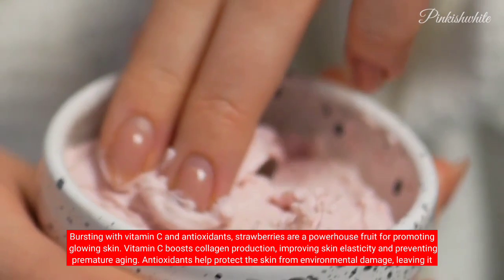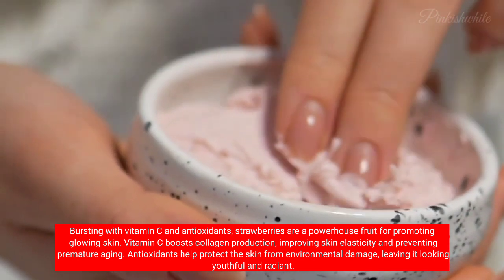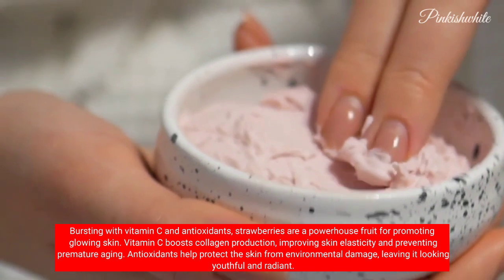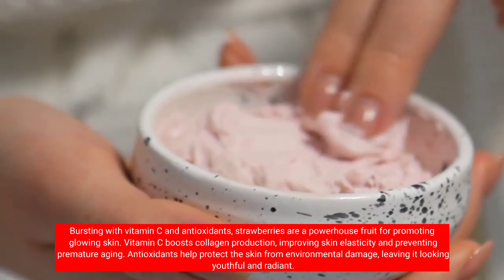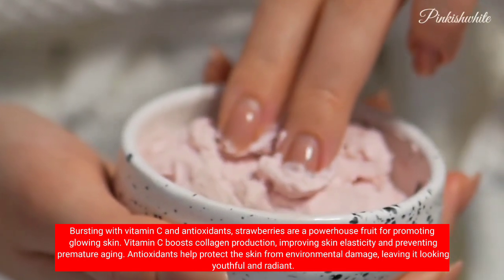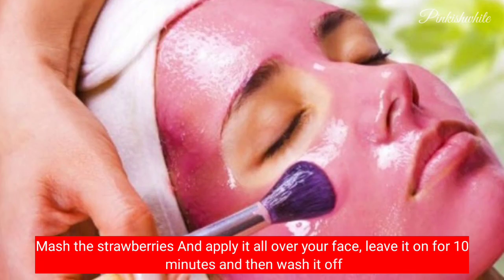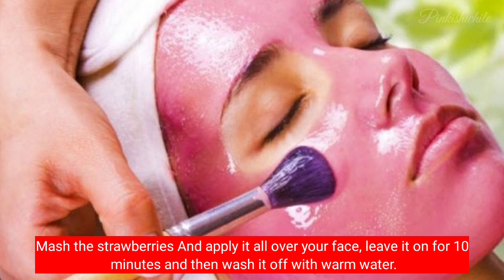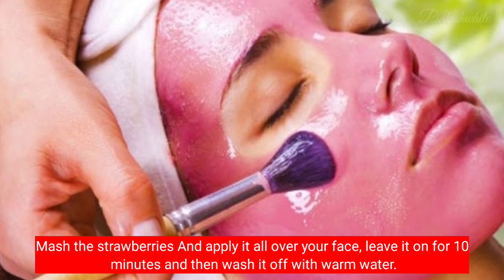DIY Strawberry face pack for instant glow || Eid Special face pack || Pinkishwhite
large pores treatment long natural nails
night routines
open pores face wash
ponds face wash
rice flour for skin whitening
acne
best whitening cream
big pores treatmentclogged pores
clogged pores skin care
collagen drink for skin
cucumber juice for skin
dr dray dark spots
dry skin blackheads
dry skin care home remedies
face care for women
face pack
face wash for oily skin
face white cream
get rid of pores on face
hair wash asmrhome remedies for dark spots on face
homemade skin care
how to remove dark spots in face
how to remove darks on face
korean face care
korean glass skin makeup
large open pores on face treatment
large pores home remedies
long nails
men skin care products
nail care tips
natural beauty secrets
open pores treatment
pinkish glowing skinpore
pores treatment
potato juice for dark spots
rabia skin care
relaxed hair
rice face mask whitening
rice flour face pack
rice powder for skin whitening
rice water for face
self care routines
sensitive skin care products
skin beauty
skin care
skin care secretsskin care tips in tamil
skin whitening home remedies tamil
tamil beauty tips hair
winter hair care
winter season face pack